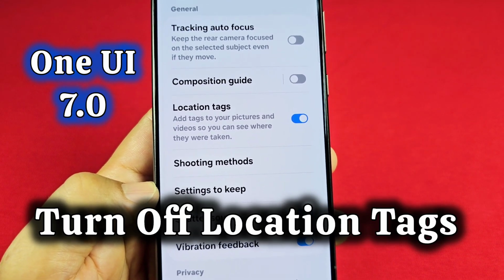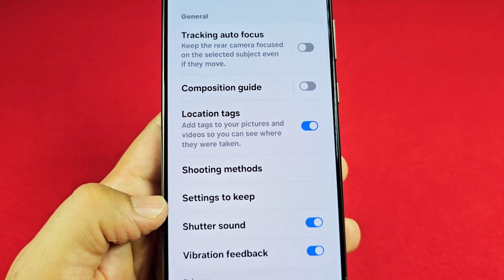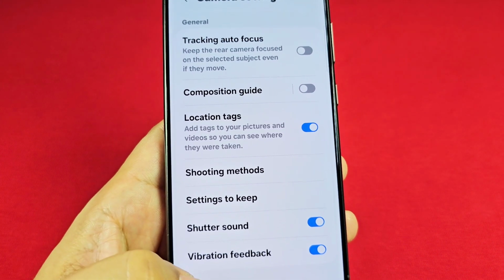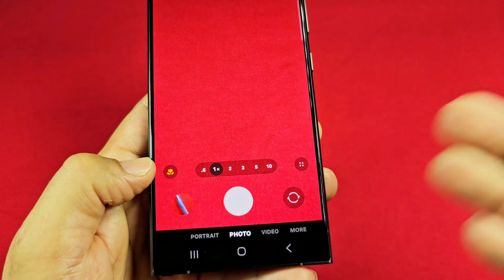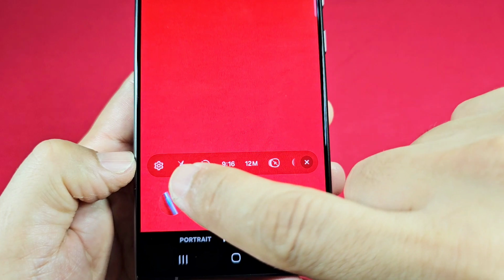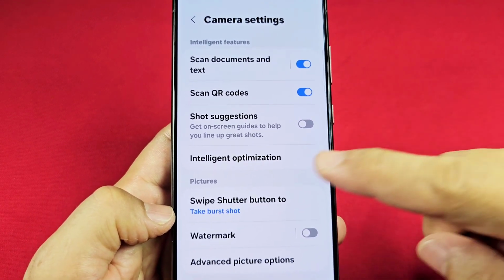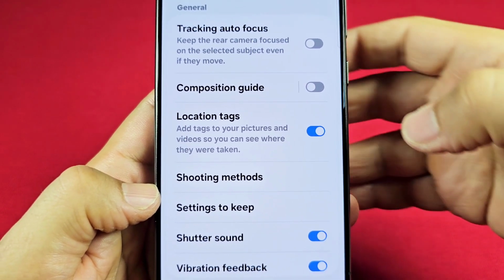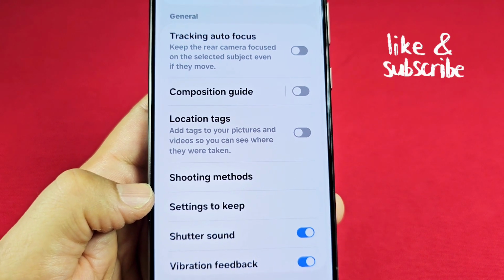How to turn off location tags before photos taken Samsung One UI 7.0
location tags are found in the info of photos details based on your location